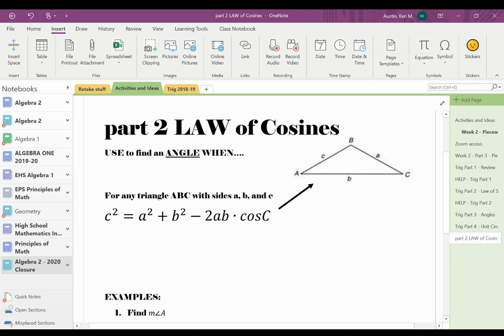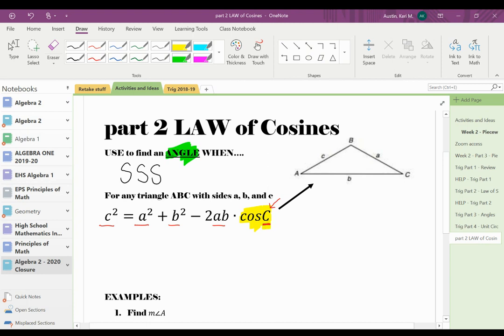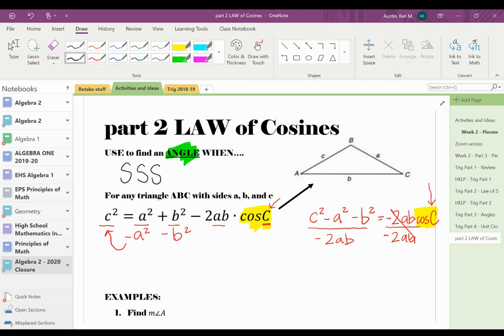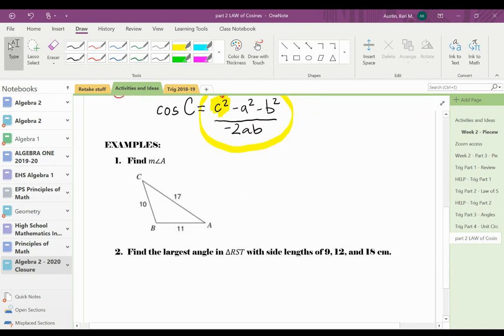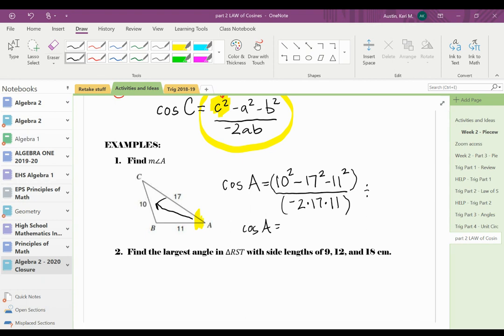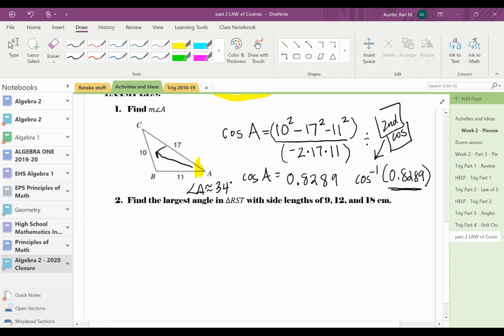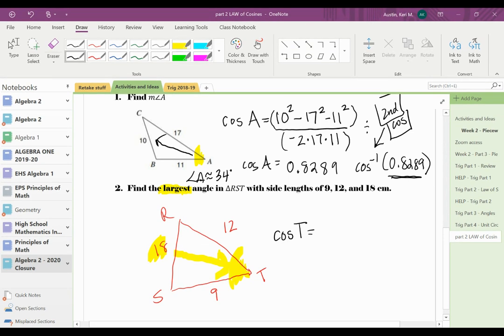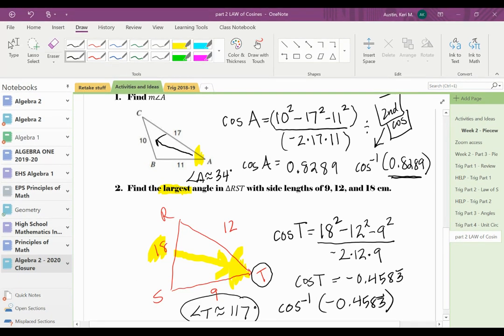Law of Cosines - Finding an ANGLE